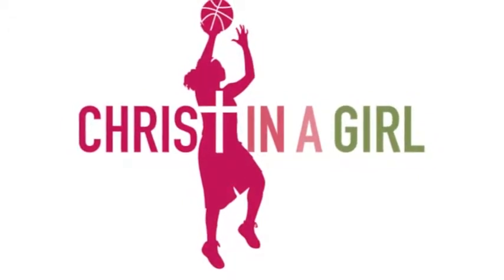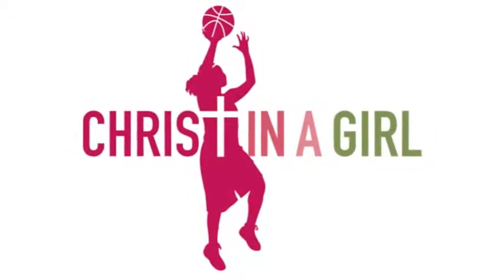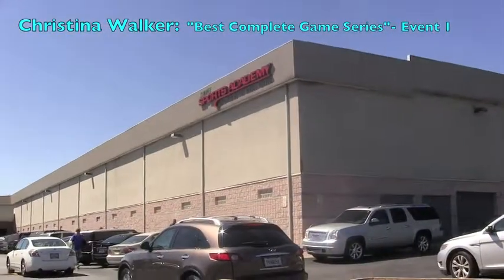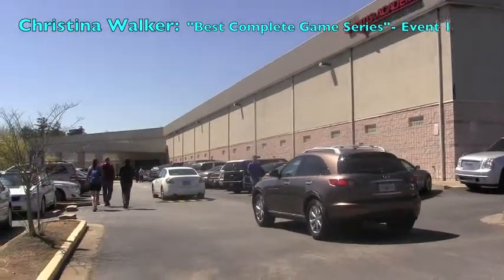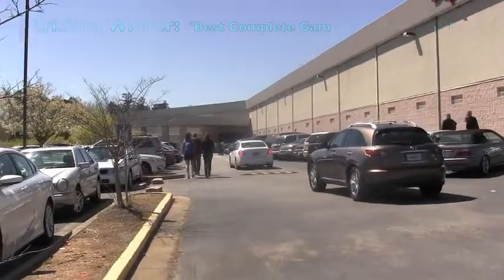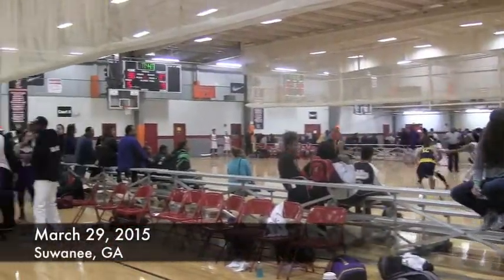Christina Walker- Best Girls Basketball Player Complete Game Series- Event 1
Follow Christina's development from an authentic standpoint as she enters the pre-recruitment stage of her basketball career. She takes a truthful look at her game, possession by possession during her AAU team's exposure events in front of college recruiters. These video shows the good points and teachable ones as well. Be sure to visit Christ-In-A Girl Hoops TV for more Christina Walker videos both on the court and off!

Christ-in-a Girl: Uplifting, Inspiring, Empowering Girls around the World!